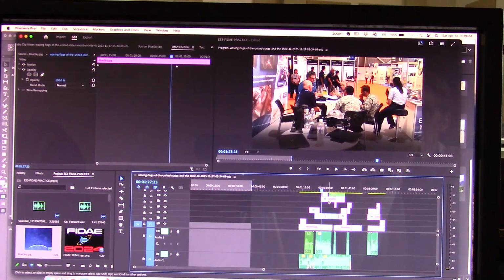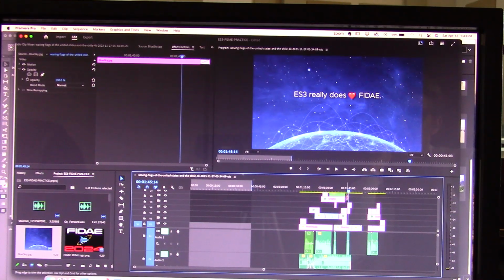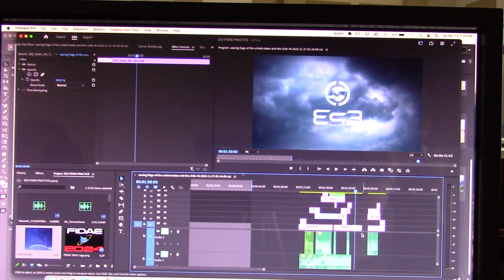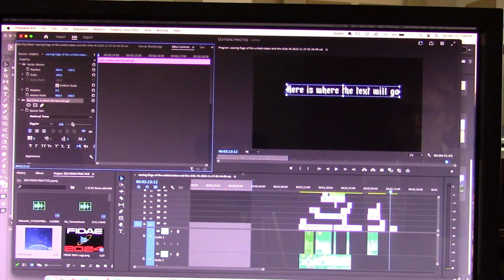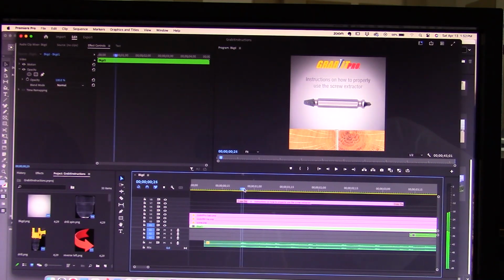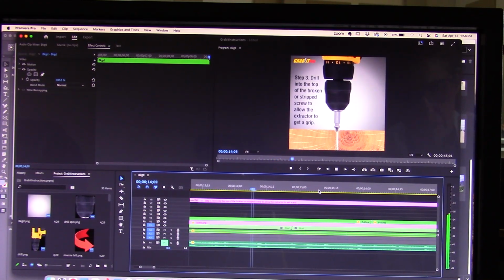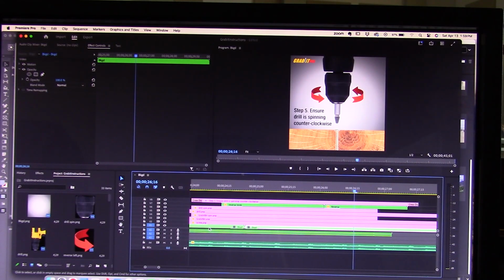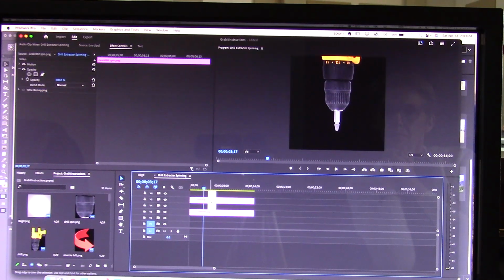Video Editing 2.2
James Arrington shows how to make an animated logo and other simple animations using Photoshop Premier.